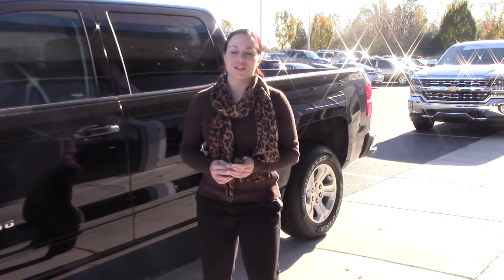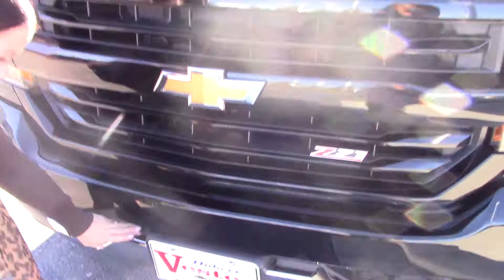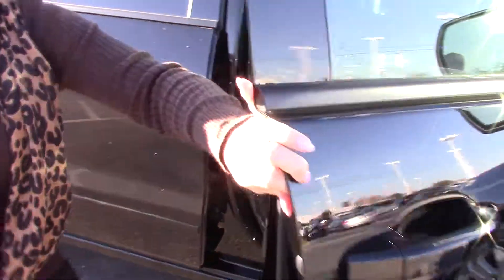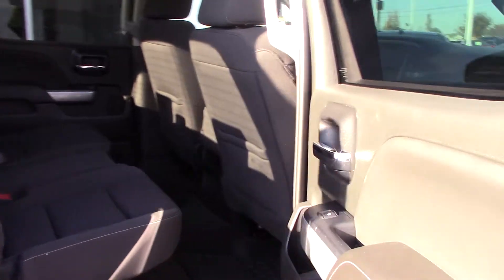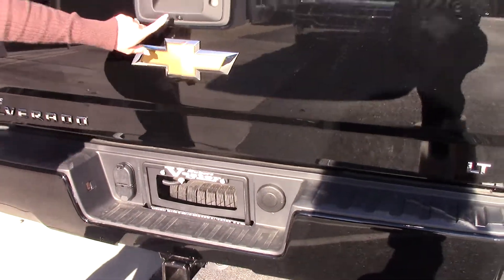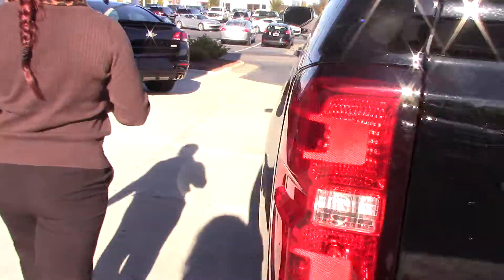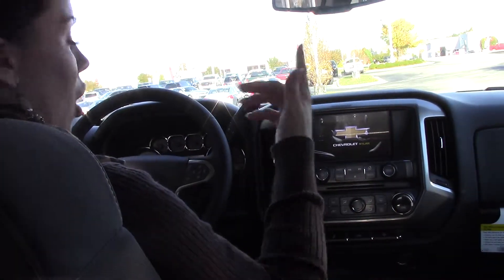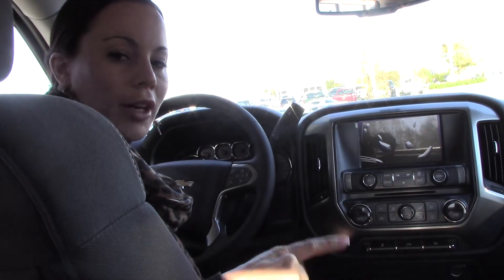2017 Chevrolet Silverado LT Wilson, NC WalkAround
Beautiful truck with power, comfort, and all the room for your family!